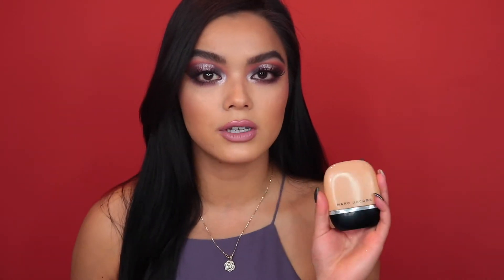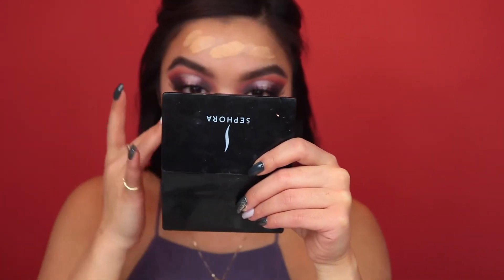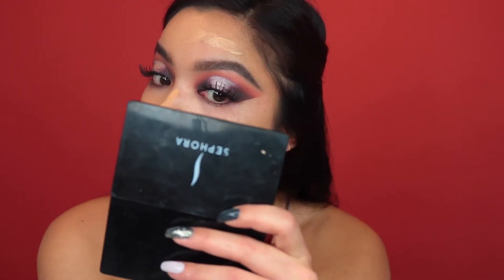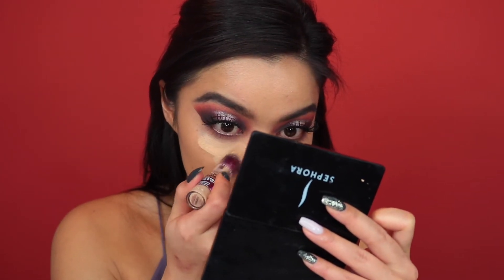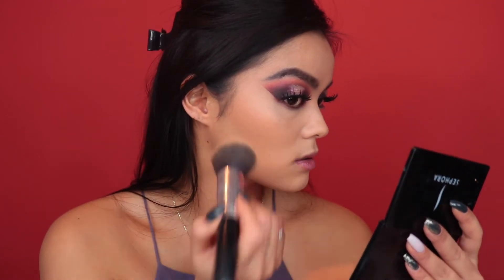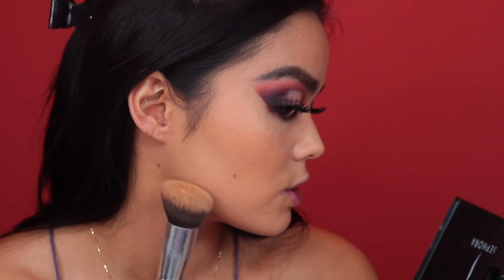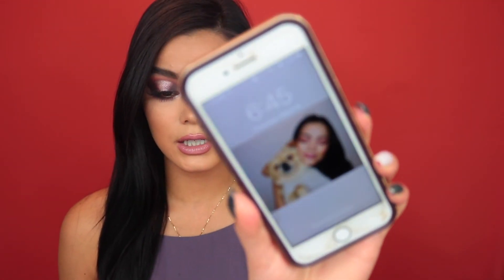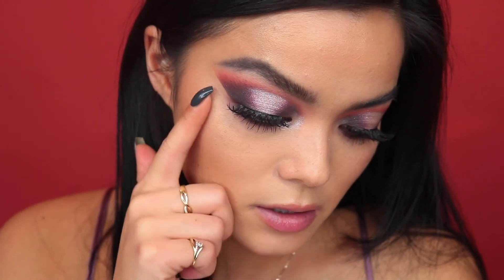MARC JACOBS SHAMELESS FOUNDATION REVIEW | MimiBeauty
Hey my loves! This video is a demo/review of the new Marc Jacobs Shameless foundation. I got it in the shade Y340 for all of my foundation twins out there 😘.  This is perfect for those of you who have oily skin and are curious to how this foundation holds back oils. I also included a flash photography test to test the claims of the foundation since it does say that it is "flash-back free".

CHANEL TAN DE SOLEIL BRONZER

TARTE BLUSH - PARTY